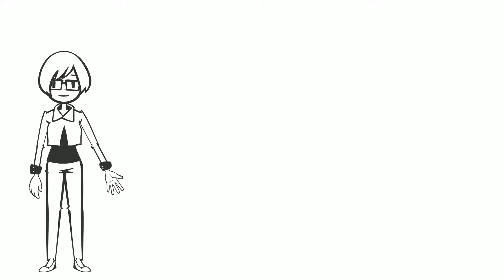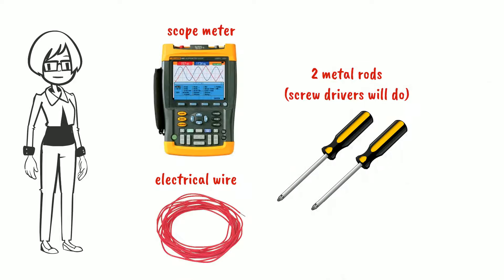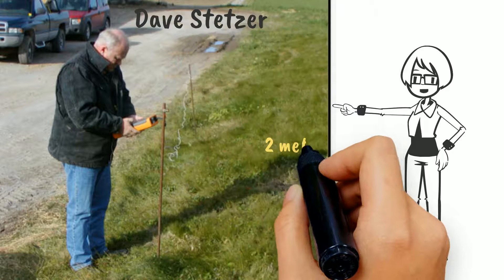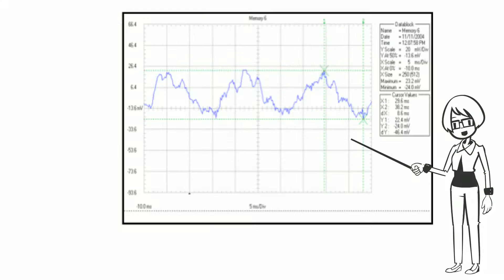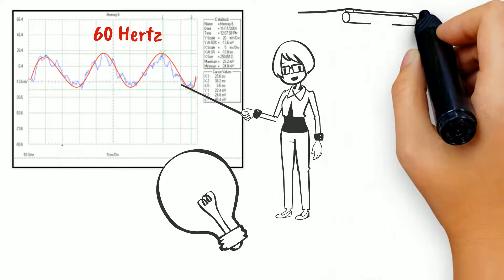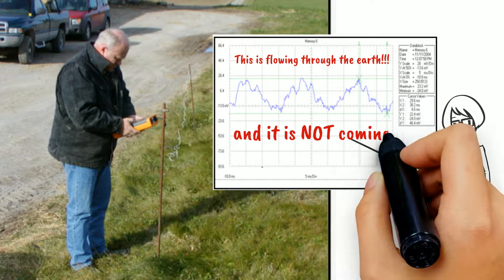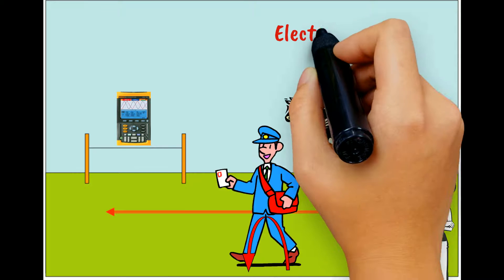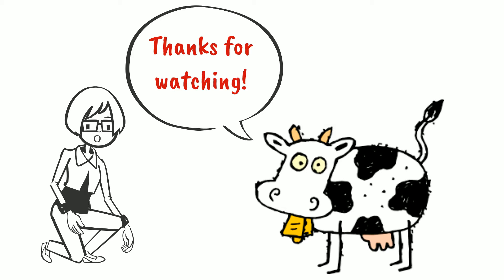Ground Current Pollution - Part 1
This is a short video (2 min) on ground current, which is a serious problem in some place.  The type of pollution needs urgent attention as it is responsible for the suffering of farm animals, reduced farm productivity, and farm failures due to economic stress.  Ground current also affects the health of people in both rural and urban centres.  It is NOT going to go away until our government legislates changes in the way power is distributed.  Several more videos will follow to help educate a large group of people.